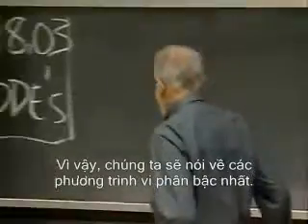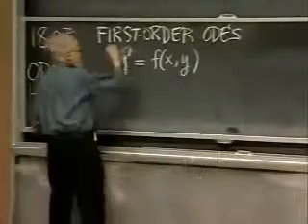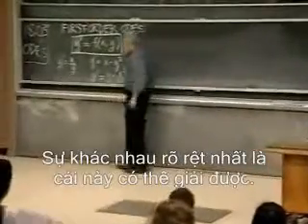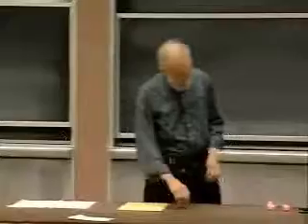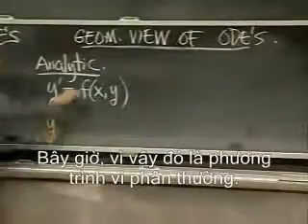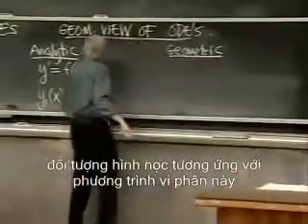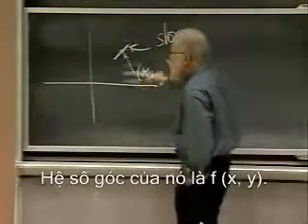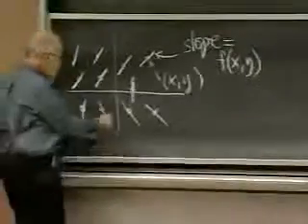Chương I_1: Khía cạnh hình hình học của phương trình y'=f(x,y)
Môn: Phương trình vi phân. Chương I, phần I: Khía cạnh hình học của phương trình y'=f(x,y); trường có hướng; đường cong tích phân. dịch và thêm phụ đề.